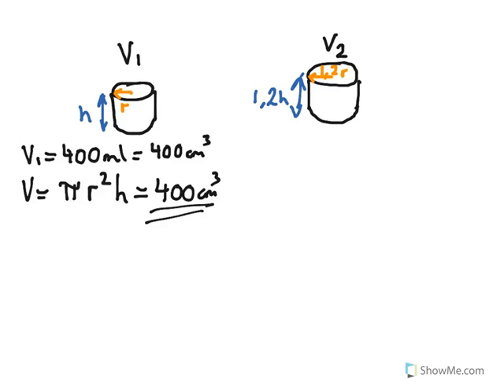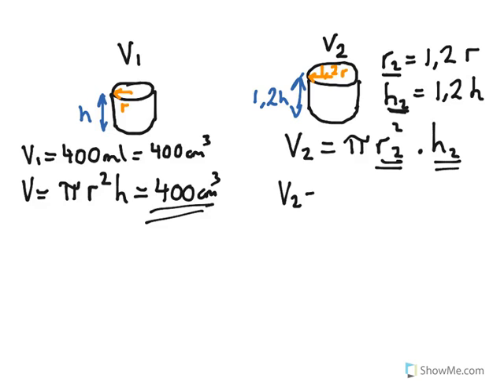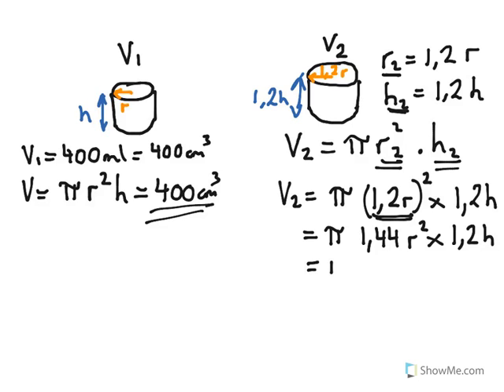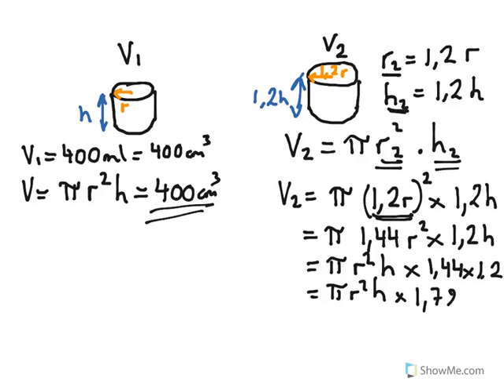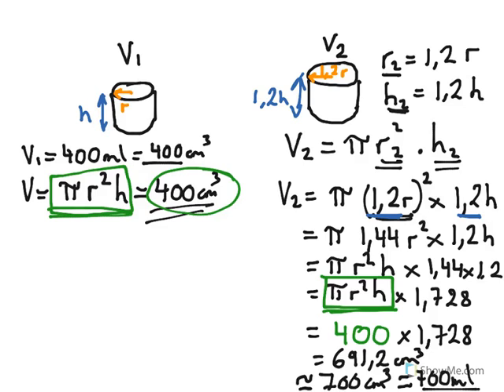Year 8 9 Calculate volume of tin 2 if you know volume of tin 1 and length increase factor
This is an example of how to calculate the volume of tin 2 if you know the volume of the first tin and the increase in radius and height. Note that a 20% increase in height and radius gives a 70% increase in volume!